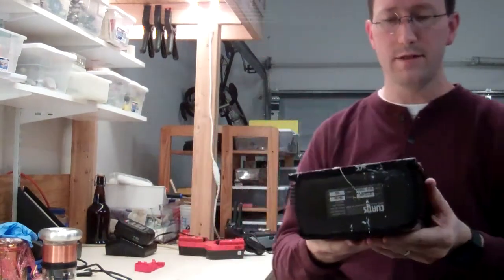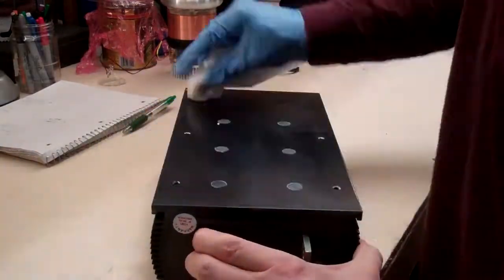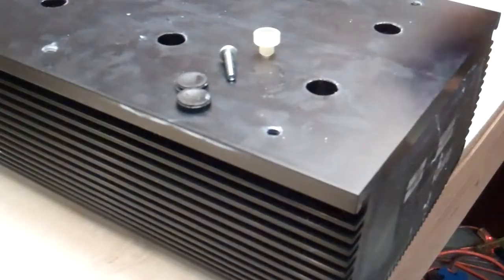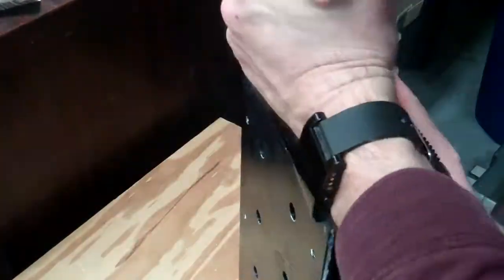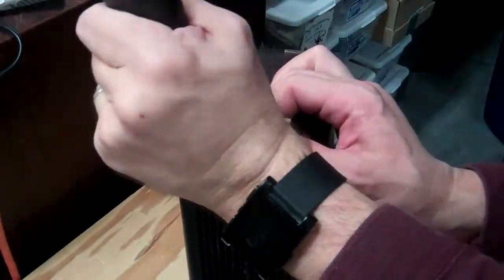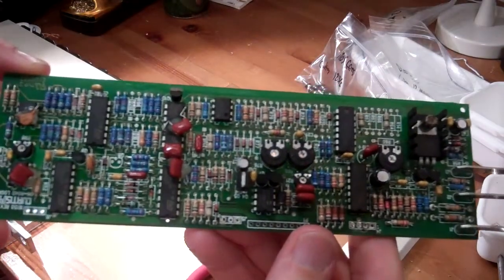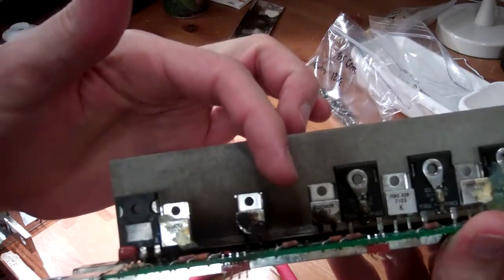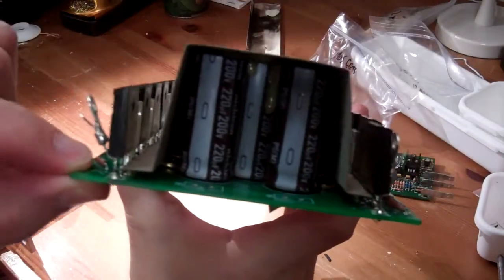Curtis 1231c PWM Motor controller dissassembly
My Curtis 1231c PWM DC motor controller failed, so I opened it up to look inside and find out what went wrong (two MOSFETS blew up).

This video just shows the disassembly procedure and a little bit of the damage inside. I eventually plan on upgrading the MOSFETS, Freewheel Diodes, and Capacitors inside, and if I'm able to fix the other damage caused by the DC arcing when the MOSFET's blew, I'll hopefully have it working better than stock when finished.